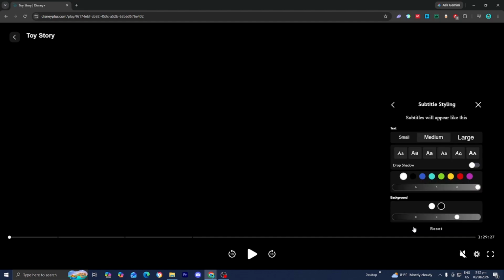How To Get Subtitles On Disney Plus! - Tutorial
Learn How To Get Subtitles On Disney Plus with this easy step-by-step tutorial! In this video, I'll show you exactly how to turn on subtitles (closed captions) on Disney+ across PC, mobile devices, Smart TVs, streaming devices, and gaming consoles.

Whether you want subtitles in English or another language, this guide walks you through the complete setup process.